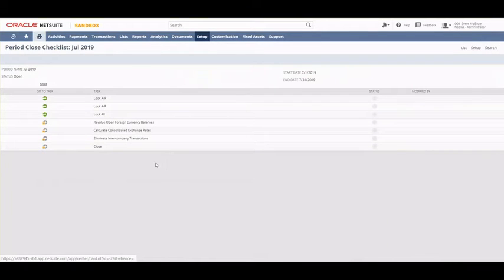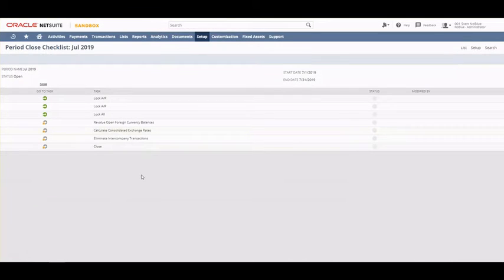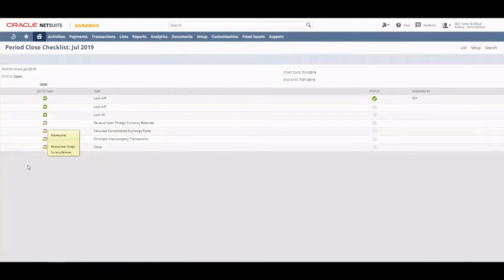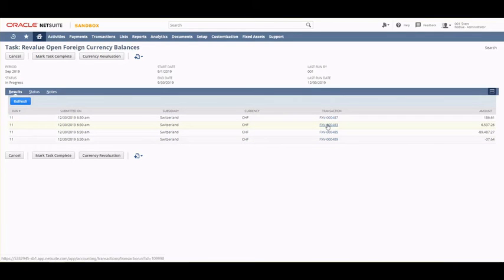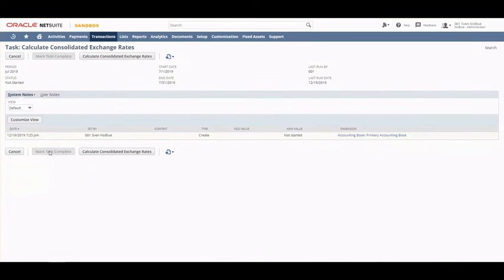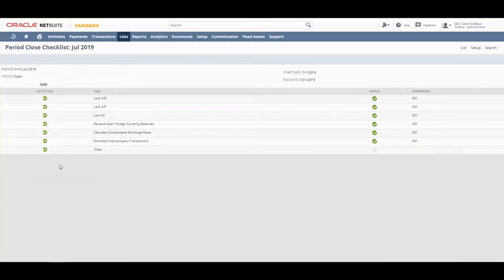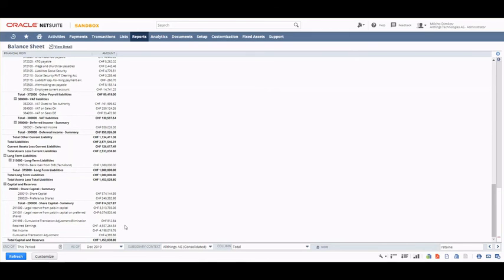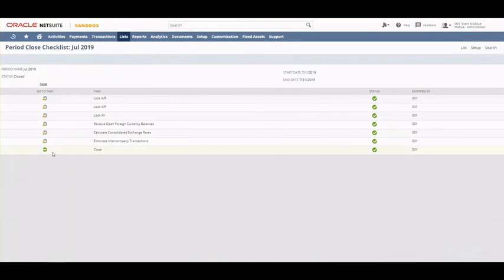Closing the Year with NetSuite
See how you can close your accounting period, year with NetSuite.